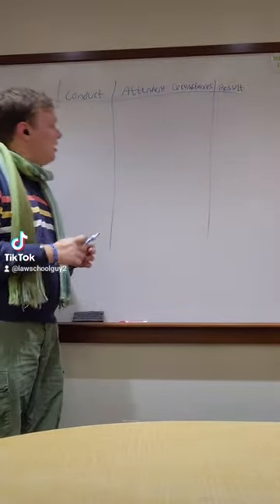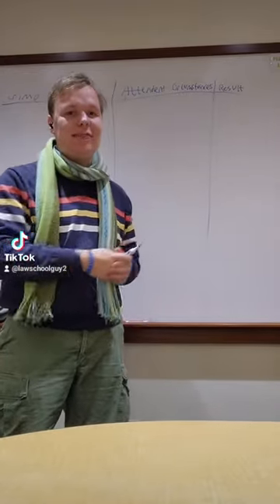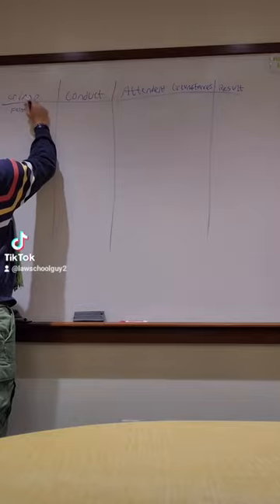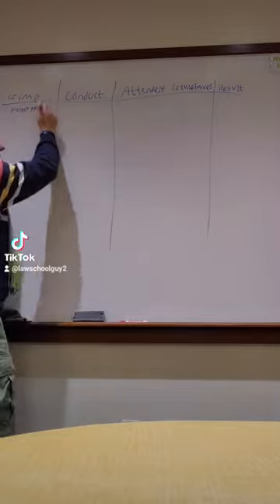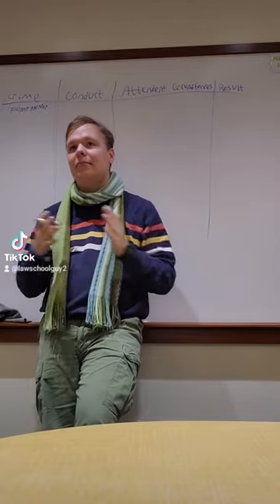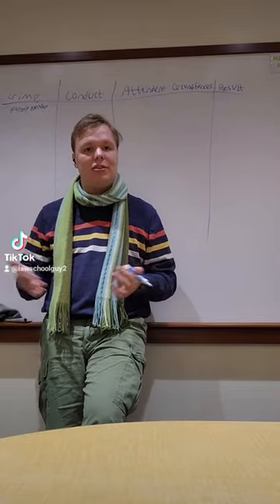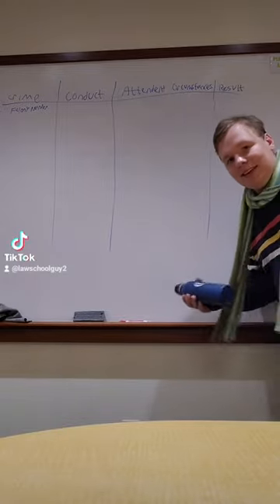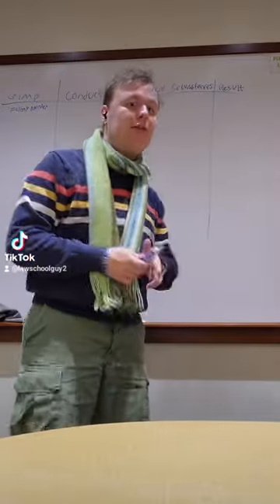Explaining Felony Murder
Here are some basic ideas about Felony Murder